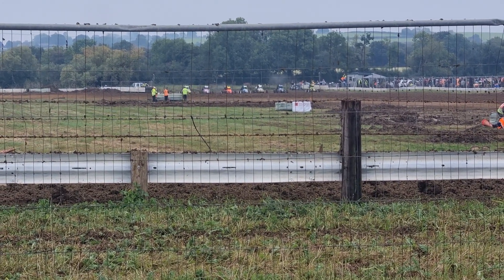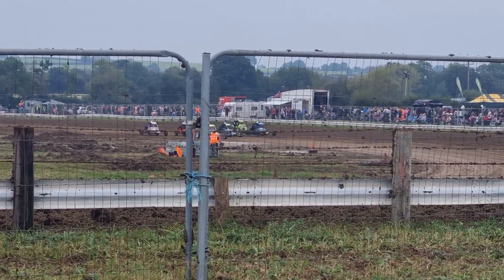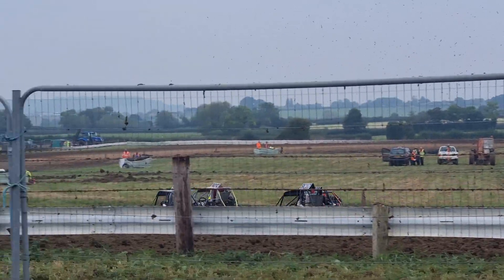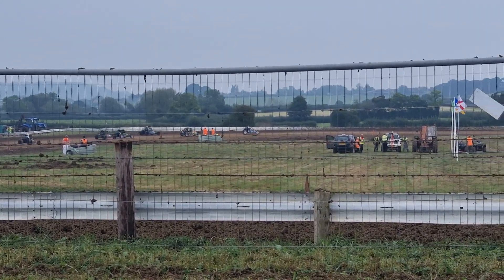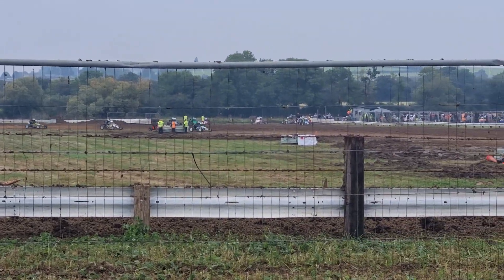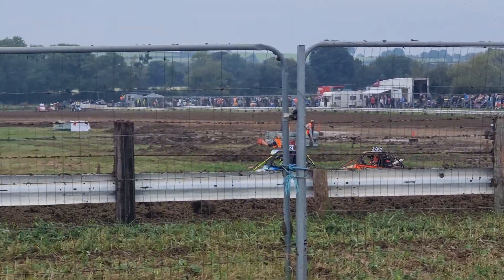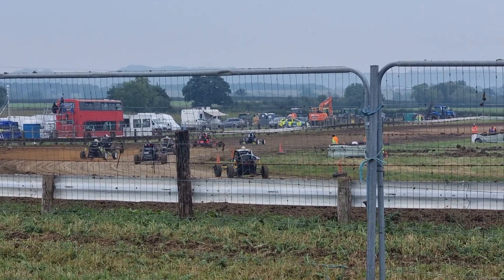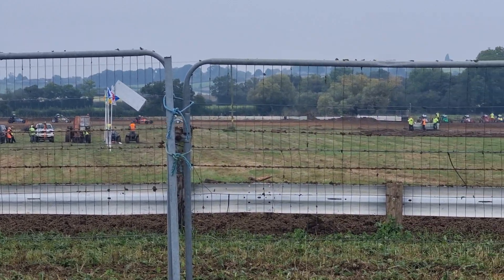South Somerset BAS round 4 day 1 16th September 2023 J Spec 2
South Somerset BAS Round 4 day 1 16th September 2023